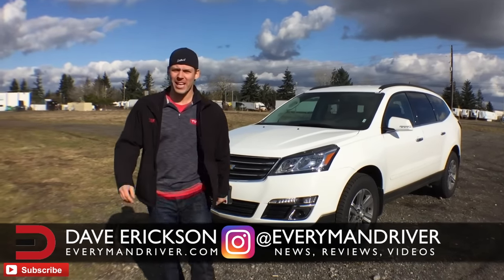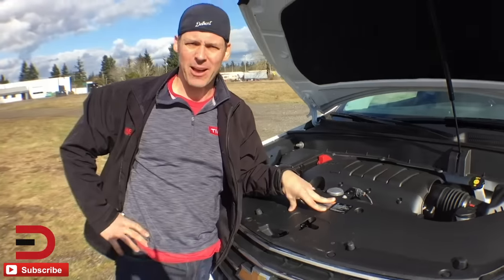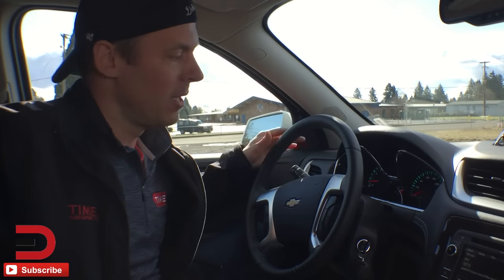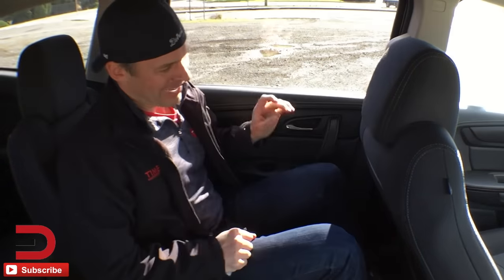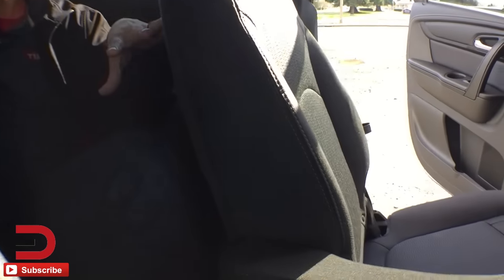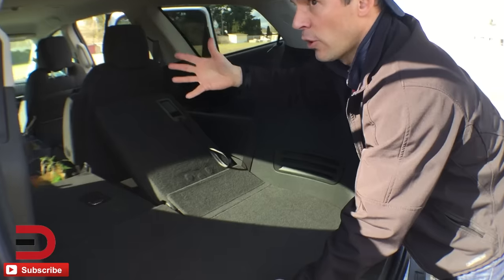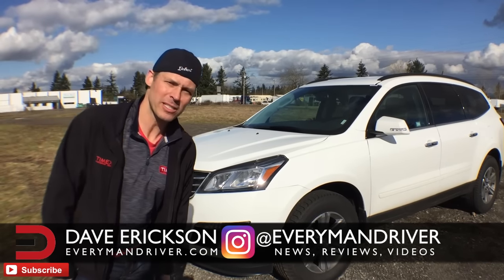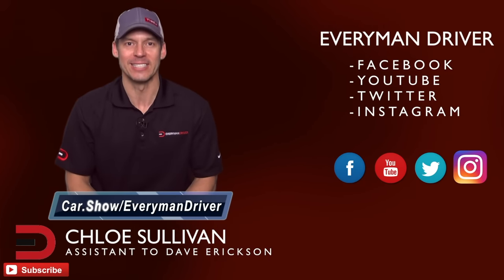Here's the 2017 Chevrolet Traverse on Everyman Driver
DJI Mavic Pro 4k Quadcopter Aerial Drone: